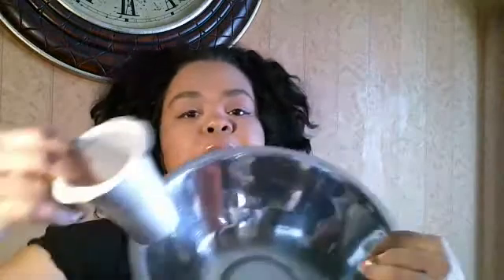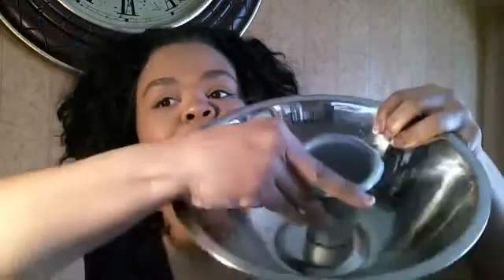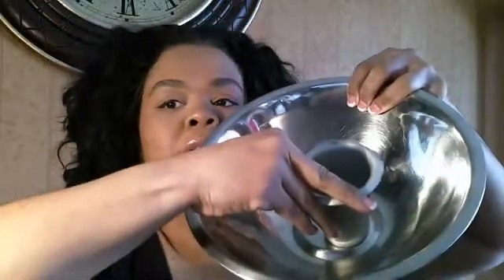Sweet Thing Black Orchid - Tati's Baby part II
Tati's Baby part II